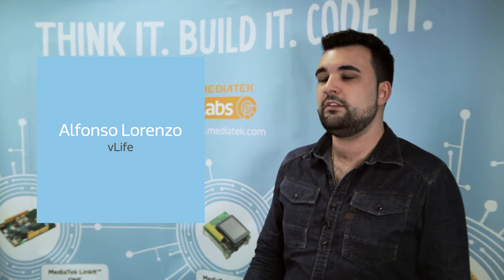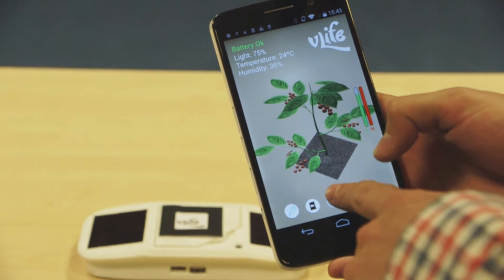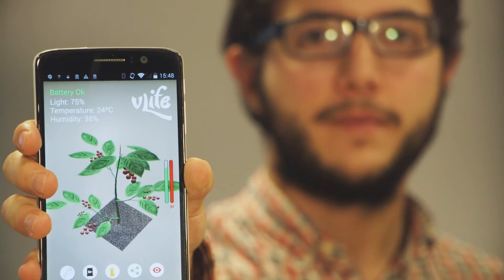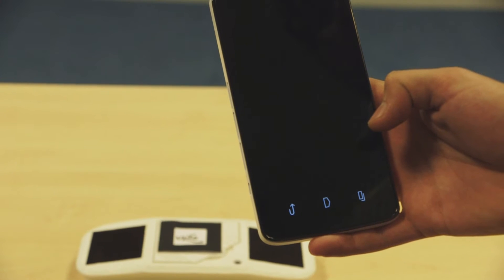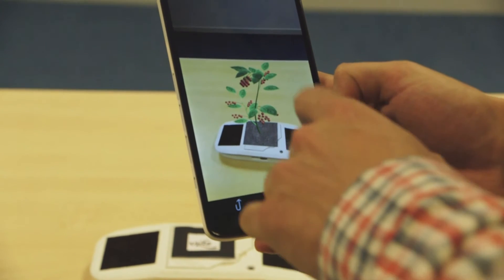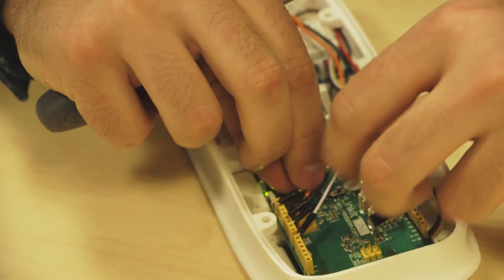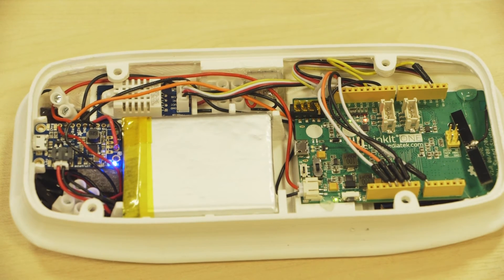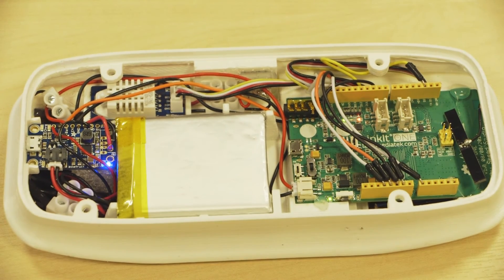MediaTek Labs and Telefonica Talentum Startup Lab - vLife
A joint Telefonica and MediaTek Labs IoT temporary innovation cell, Talentum Startup Lab, ran from September to December 2015 in the MediaTek Cambridge office. vLife is one of three projects that came out of the program. vLife is an innovative educational game that teaches children the responsibility of looking after a living being, for example a pet or plant. Users start the vLife phone app, point at the vLife device that contains an Augmented Reality (AR) tag. The phone then show a real life preview of the plant and its current growth/health status. The device is solar powered, and spare charge can be used to charge a phone. vLife uses Bluetooth low energy function.